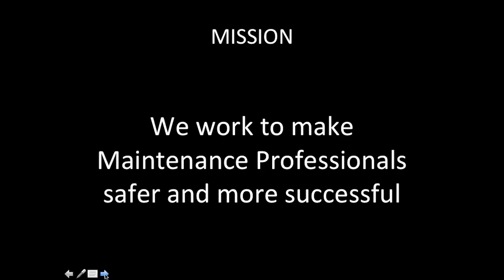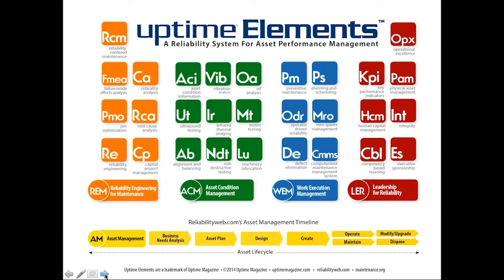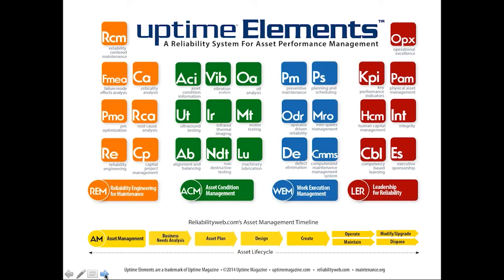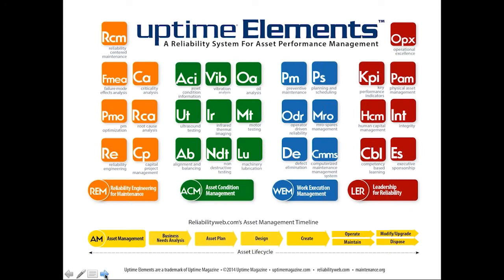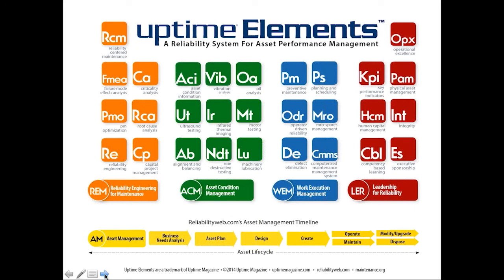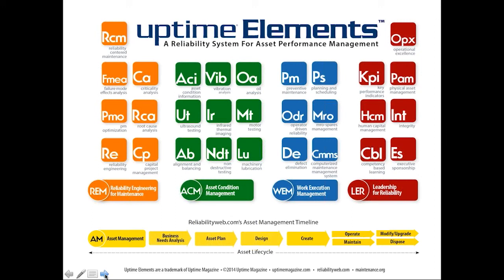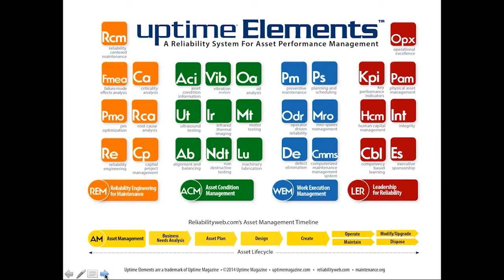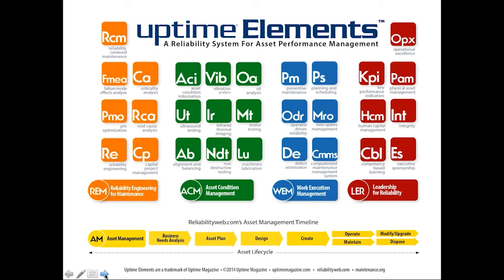International Maintenance Conference 2015 Invitation